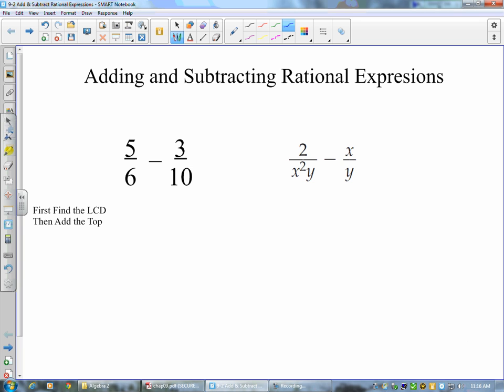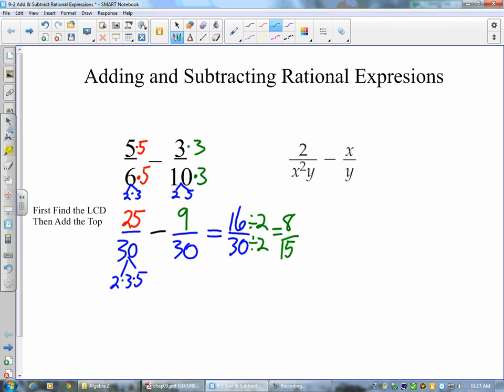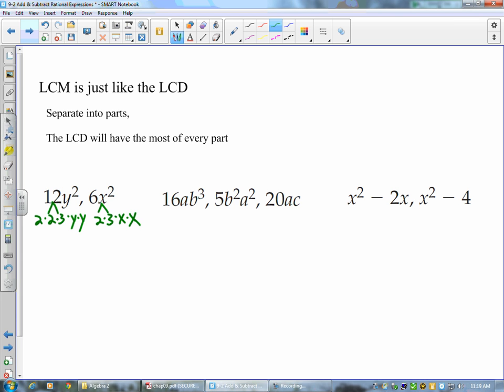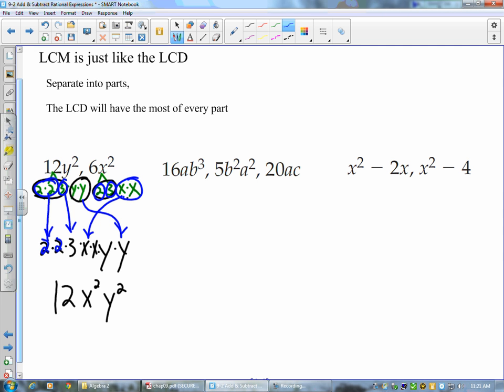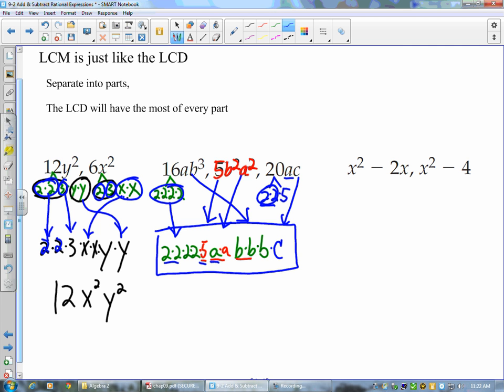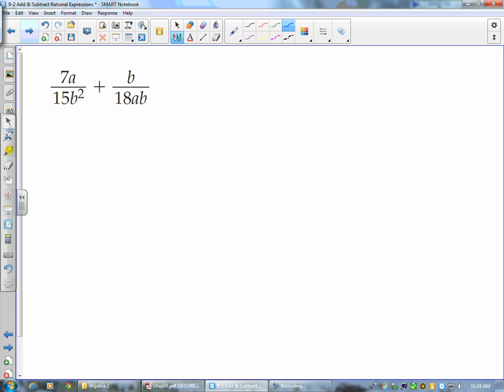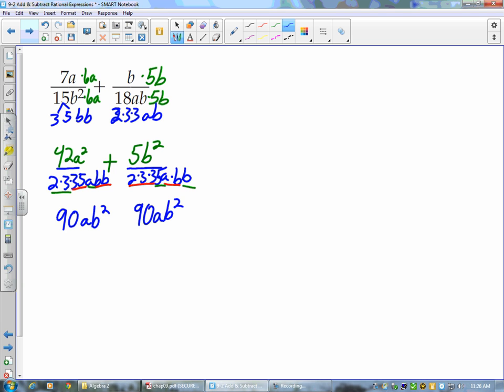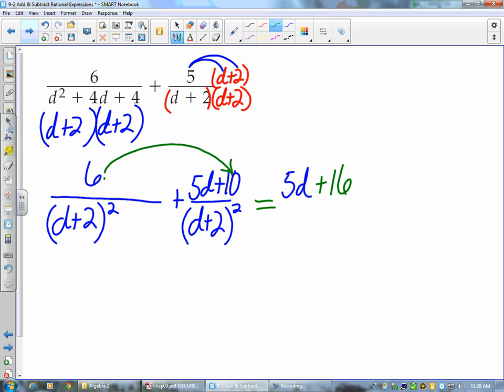Add & Subtract Rational Expressions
How to add and subtract expressions when they look like fractions!